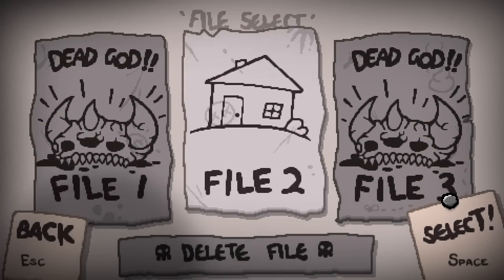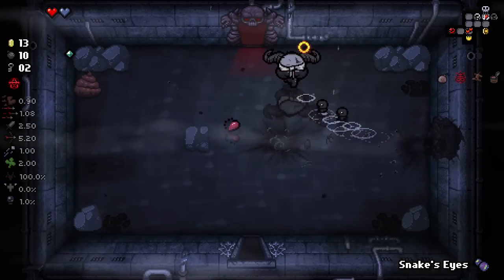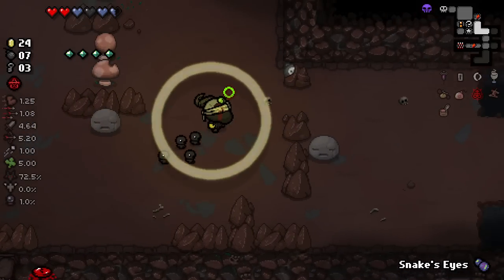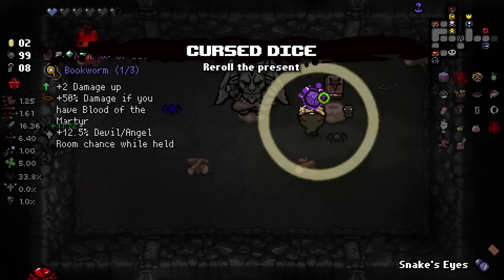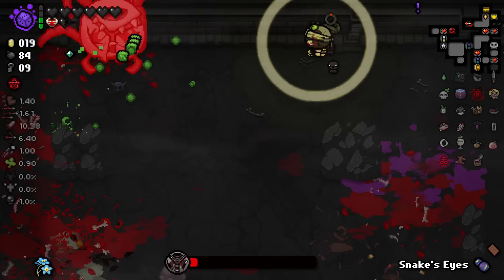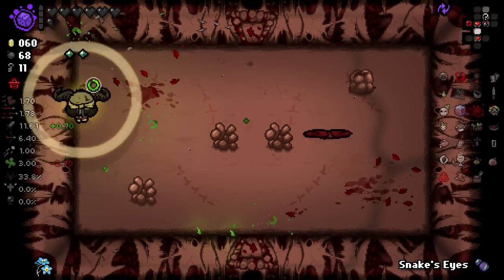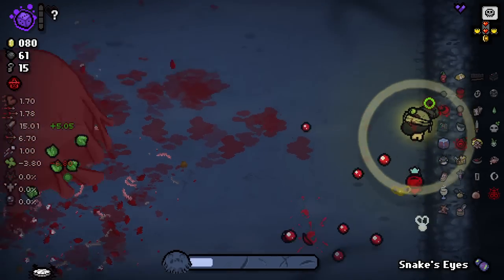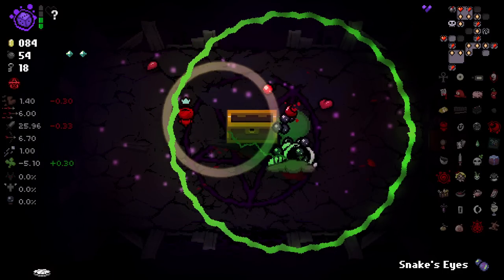GAMBLING IS BAD KIDS! - Mega Modded The Binding of Isaac Repentance - Part 12